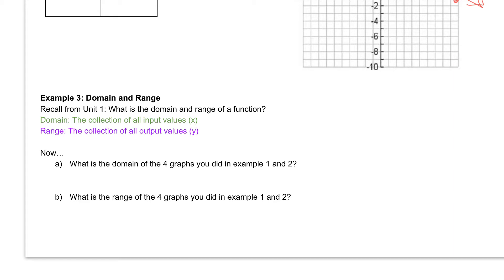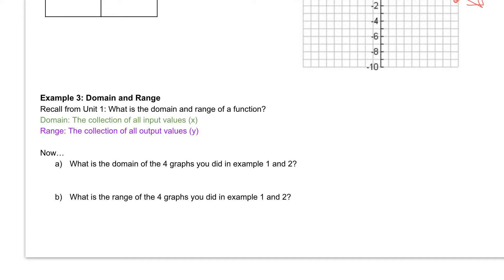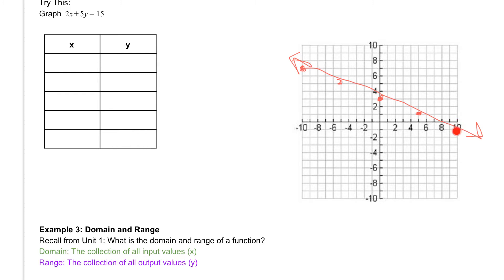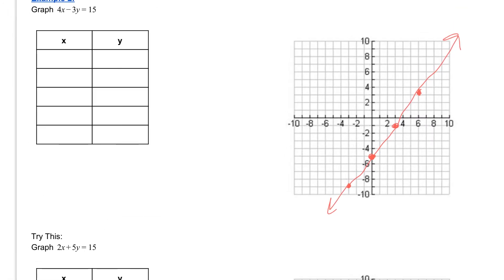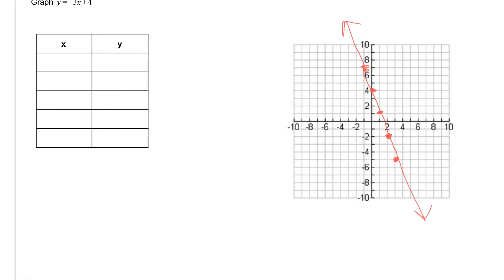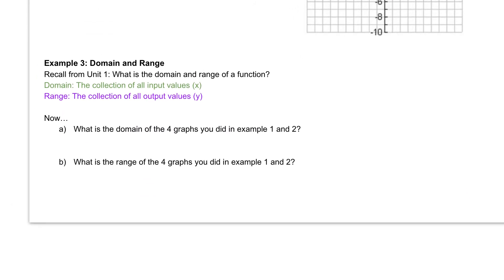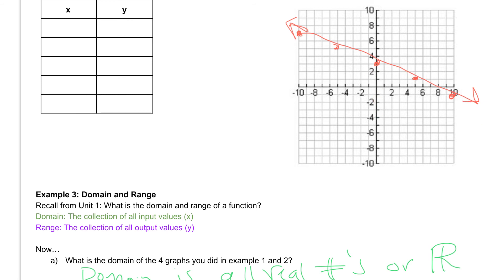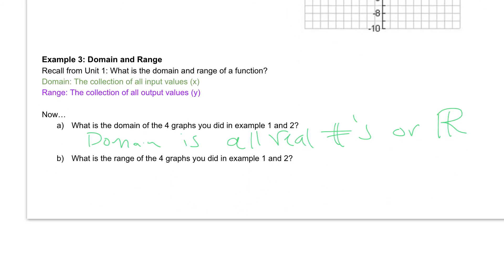Notes 4.2 ex. 3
Domain and range of linear functions